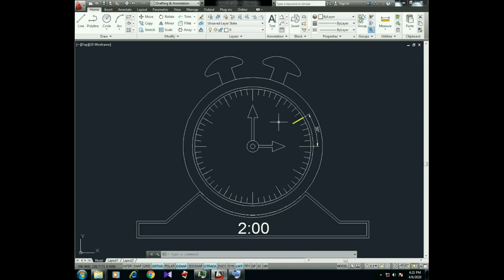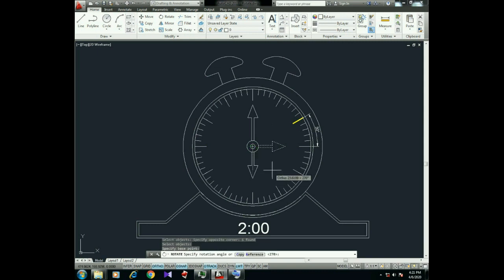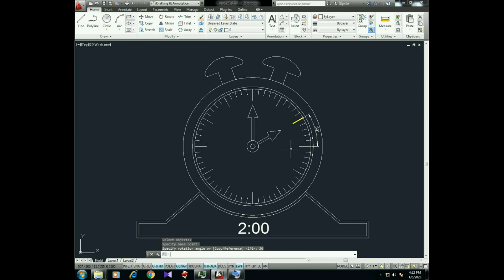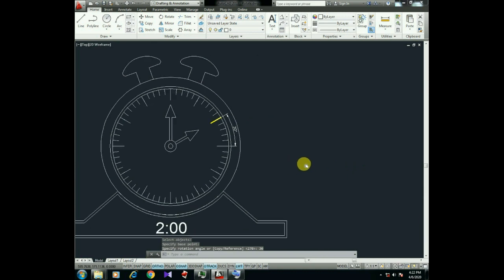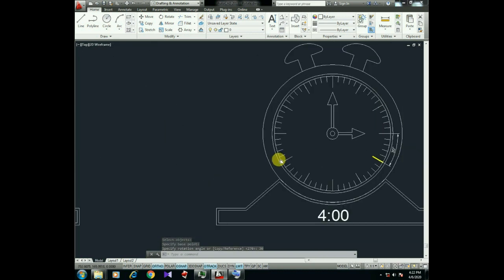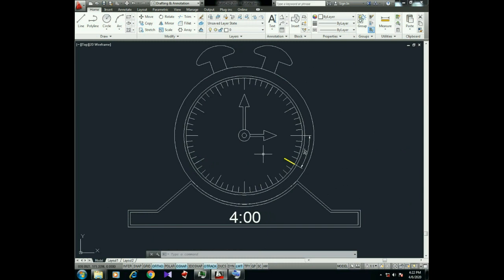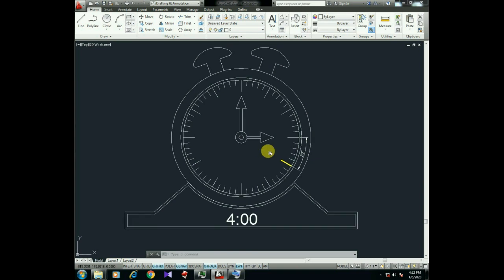AutoCAD #6 ( Rotate command Part 1 )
Rotate command in AutoCAD  ( computer aided design).

Creator : Proficient Designer

For professional training for CAD/CAM/CAE : diagonalCADD

more information in end of the video.

Partner : Diagonal CADD

The version used: AutoCAD 2013

This is the video that explains about Rotate command in AutoCAD.

Intro music is used in this video is developed by : Groovepad.

The video is recorded and published by Learn CADD